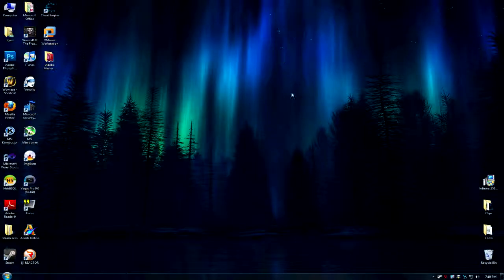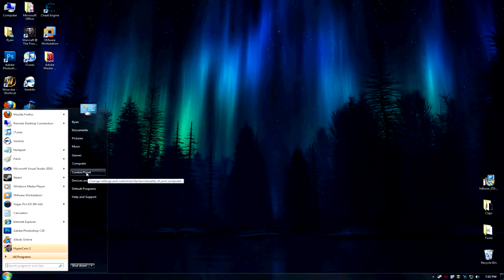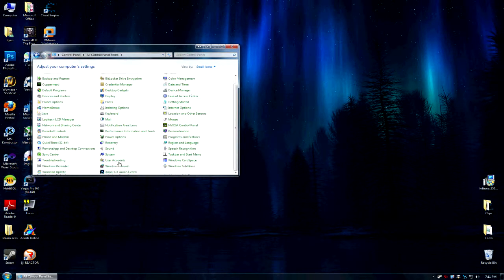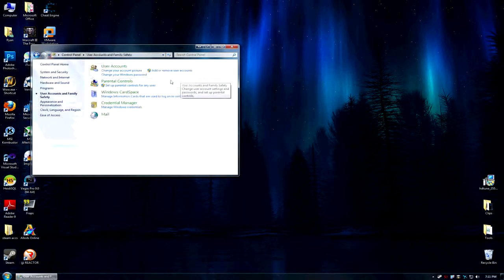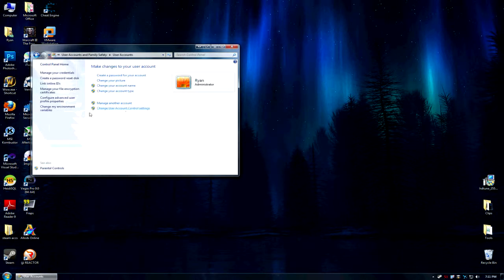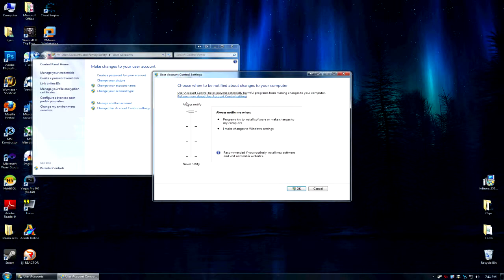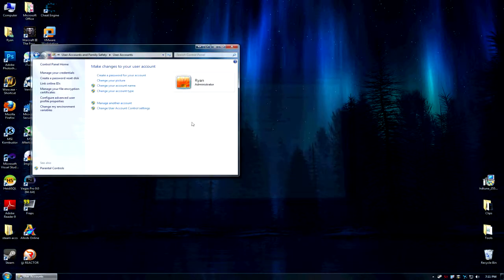Real Tech Tips Episode 1 Disabling UAC Windows 7/Windows Vista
Episode 1 of Real Tech Tips Series
This video teaches you how to disable UAC or User Account Control

If you have any PC related questions feel free to post a comment or video response and i will try to answer your question in future episodes.